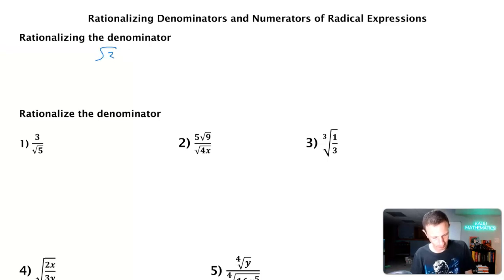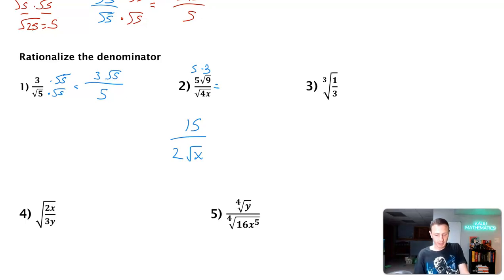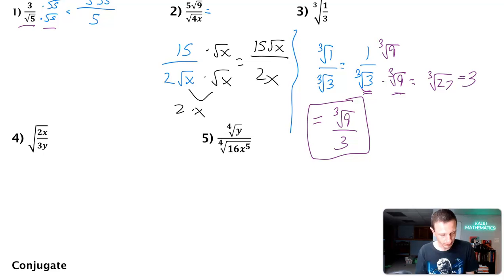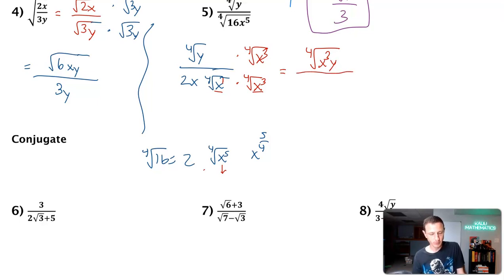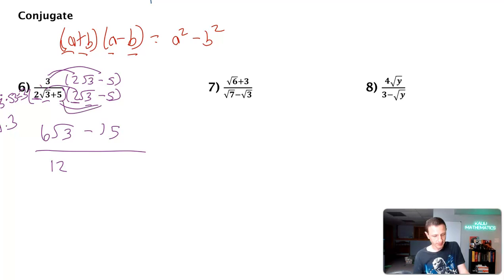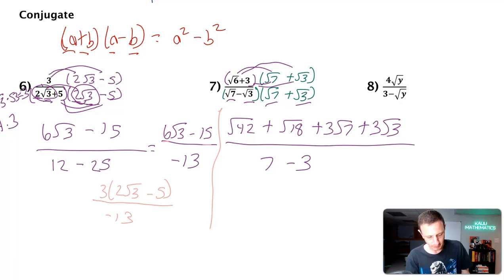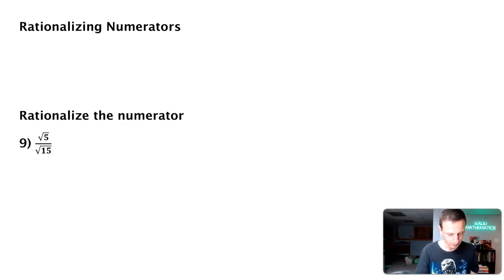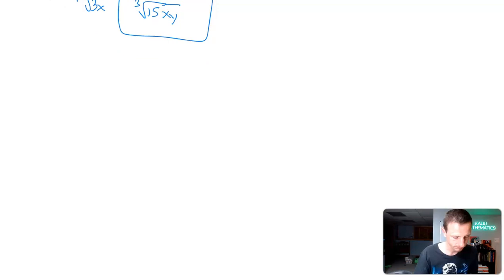Rationalizing Denominators and Numerators of Radical Expressions! (Full Lesson)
In this video I explain how to rationalize the denominator and numerator or radical expressions. I look at square roots, cubed roots, and 4th roots.